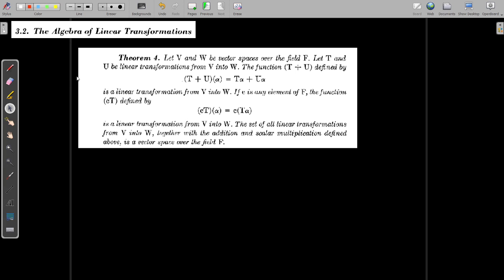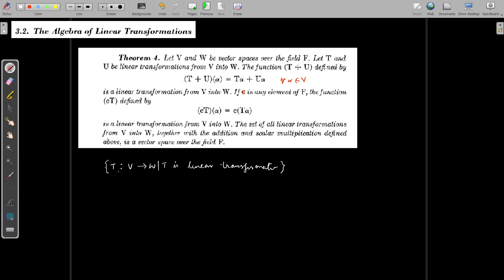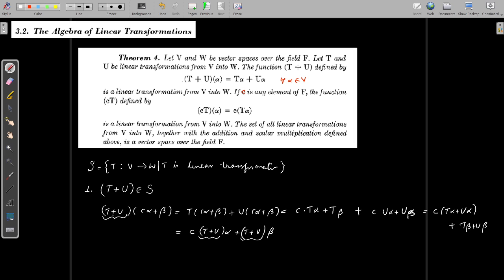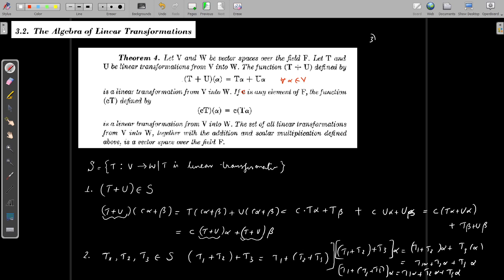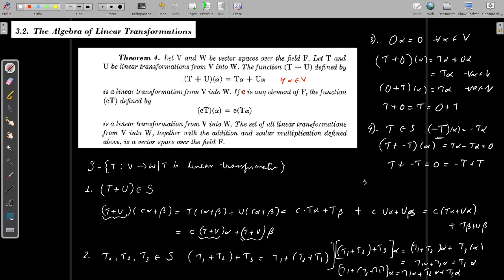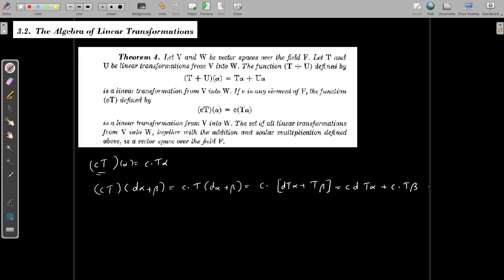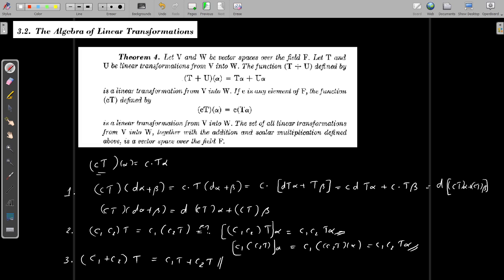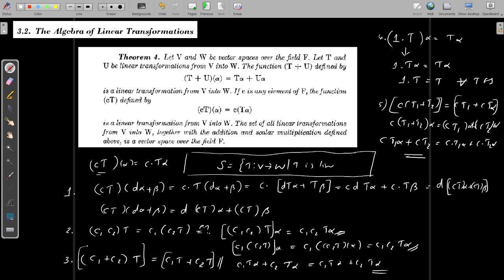Sec 3 2 LV W